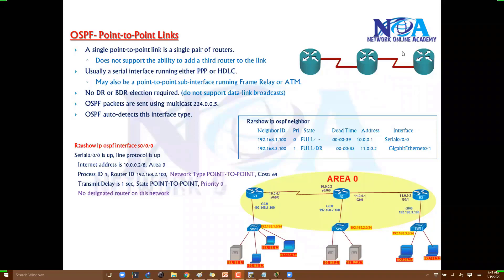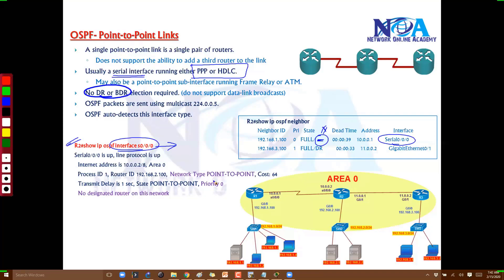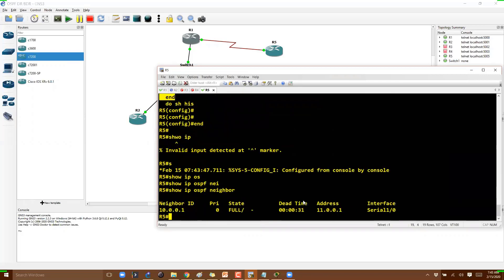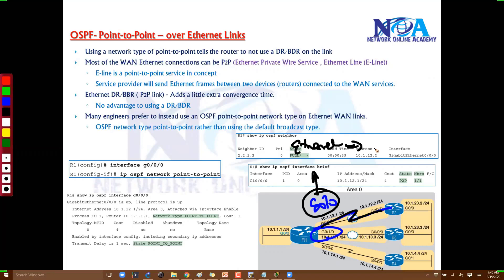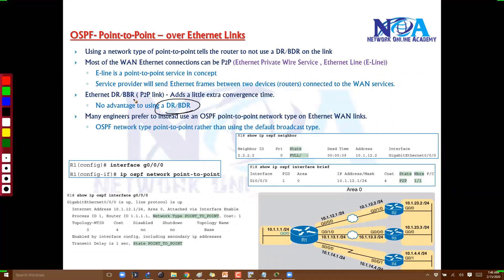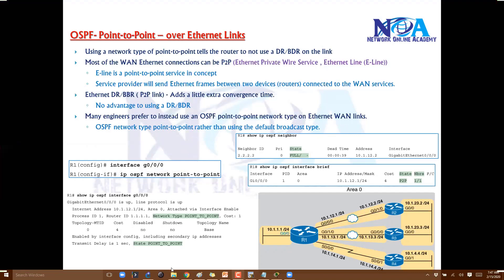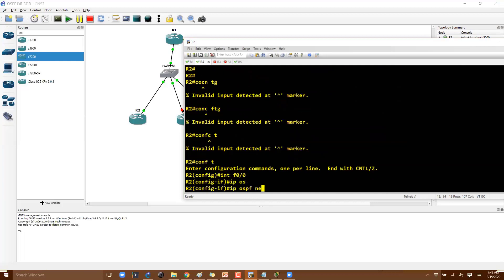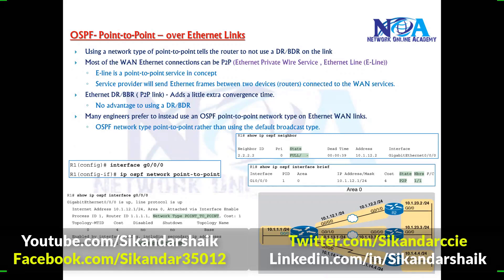005 OSPF Point to Point LInks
In this video, we take an in-depth look at OSPF Point-to-Point Links, one of the most commonly used OSPF network types. Understanding how OSPF operates on point-to-point (P2P) networks is crucial for optimizing routing efficiency and ensuring seamless network connectivity.

🔹 What You’ll Learn in This Video:
✅ What is a Point-to-Point (P2P) link in OSPF?
✅ How OSPF functions in point-to-point network types
✅ Why DR and BDR elections are not needed in P2P networks
✅ Differences between Broadcast, Non-Broadcast, and Point-to-Point networks
✅ How to configure OSPF on point-to-point interfaces
✅ Troubleshooting OSPF P2P issues and best practices

Point-to-Point links in OSPF are designed for direct communication between two routers without requiring DR/BDR elections. This makes the network simpler and faster compared to broadcast multi-access networks. Whether you are preparing for Cisco CCNA, CCNP, or looking to enhance your OSPF knowledge, this video will provide you with the essential concepts and configurations needed for point-to-point OSPF networks.

With real-world examples and step-by-step configuration, this tutorial will help network engineers understand the role of P2P links and how they optimize OSPF neighbor relationships.